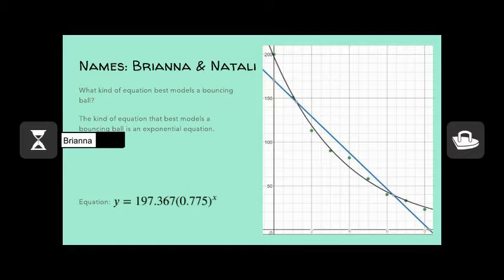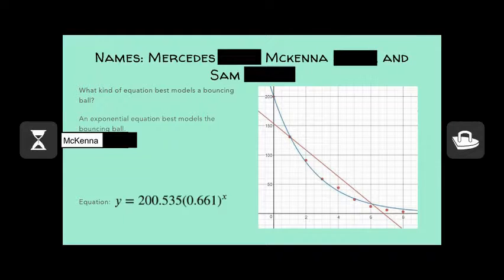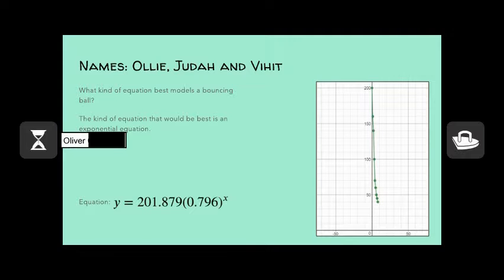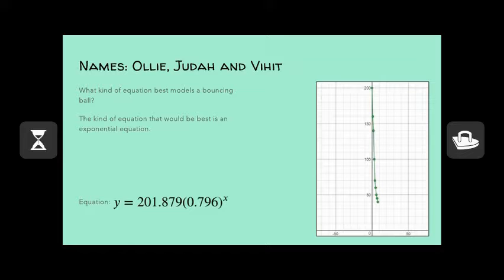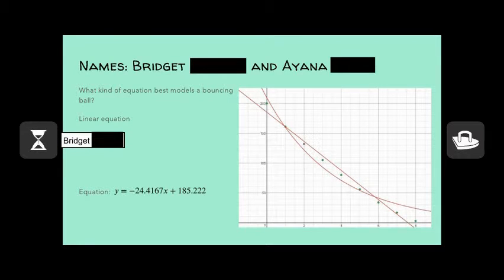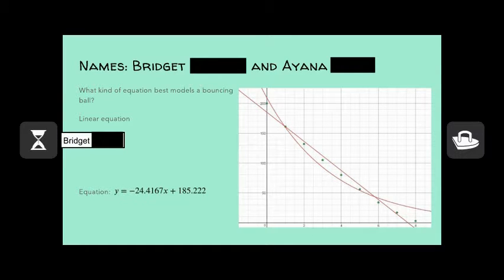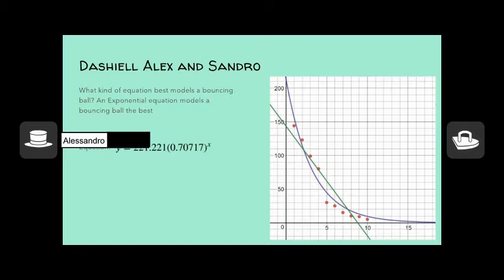Bouncy Ball Lab